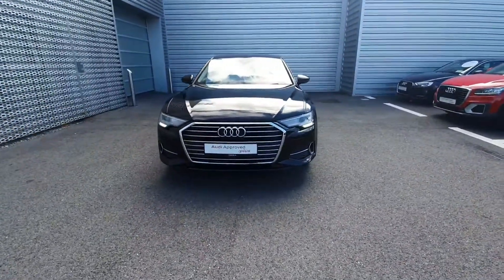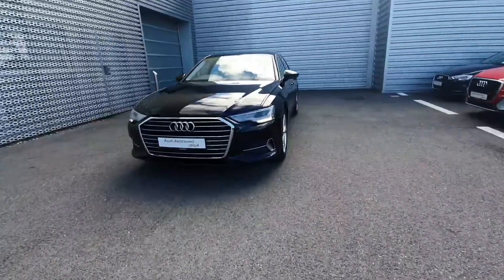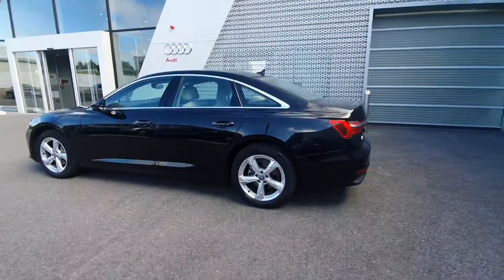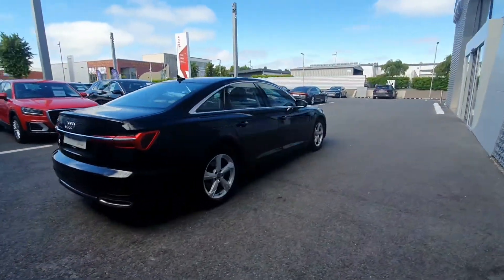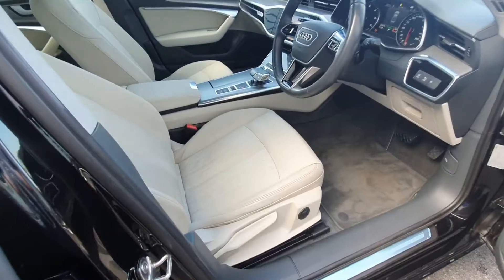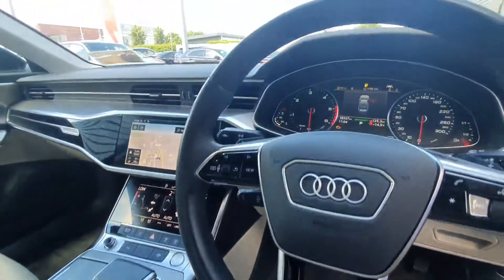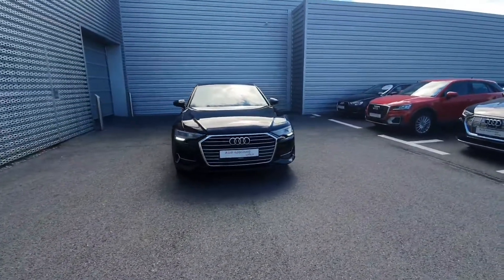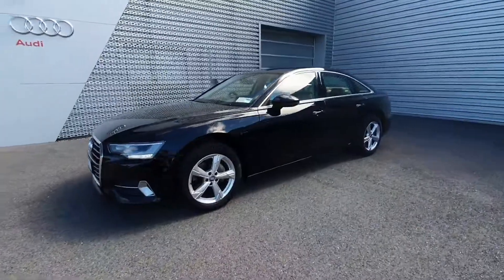201C9005 - 2020 Audi A6 40TDI 204HP S tronic SE 47,000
Here is a video of our 201C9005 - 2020 Audi A6 40TDI 204HP S tronic SE 47,000. Please contact SALESMAN NAME to arrange a test drive today. Audi Limerick 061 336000